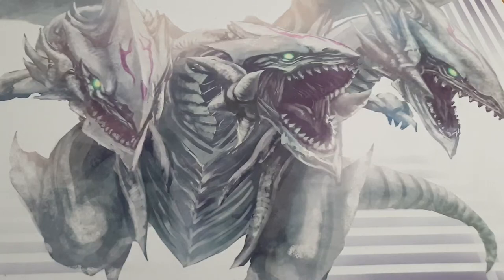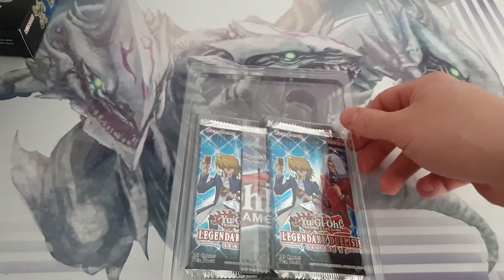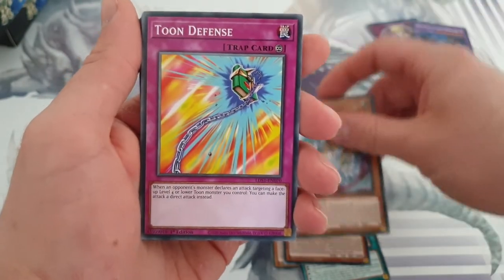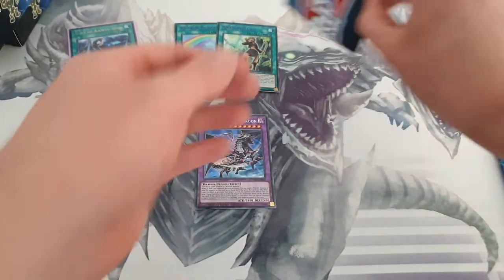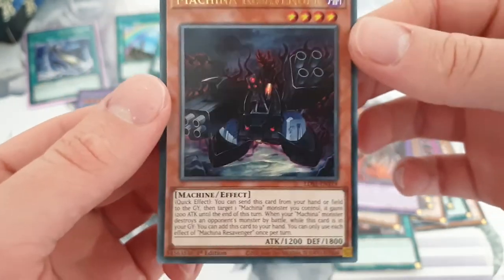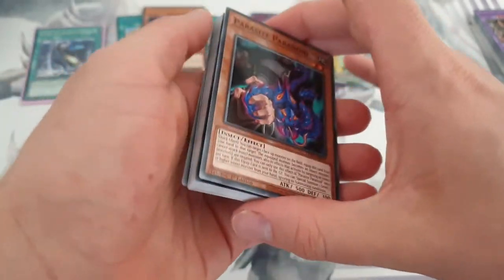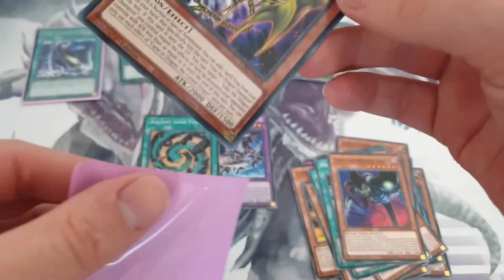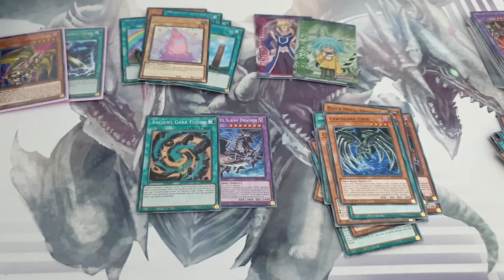EPIC!!! 2X Legendary Duelists season 1 opening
Good day youtube today for you guys and gals im opening 2 boxes of legendary duelist season 1 for you today lets see what luck we can pull😁

Hope you all are keeping safe especially with everything going on at the moment😊